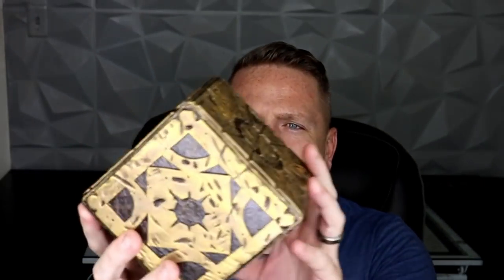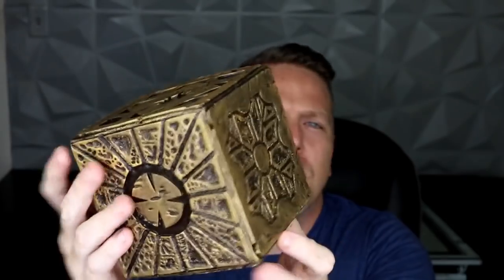Foam Crafting the Puzzle Box from Hellraiser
FREE TEMPLATE DOWN AT THE BOTTOM OF THE DESCRIPTION.

Need that coffee table conversation piece that will open up Pandora's box of conversation? Then look no further than this build where I show you how to make your very own Lament Configuration, puzzle box, from Hellraiser. I made mine out of 1/2 inch and 2 mm EVA foam. I also used Barge Contact Cement, a Dremel, a wood burner, Plasti Dip, Spray paint, and acrylic paints.